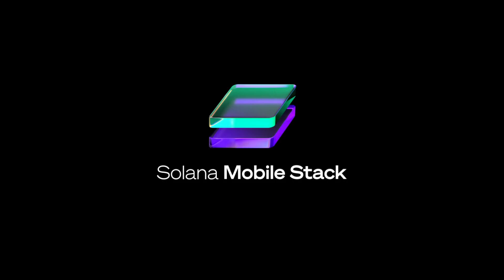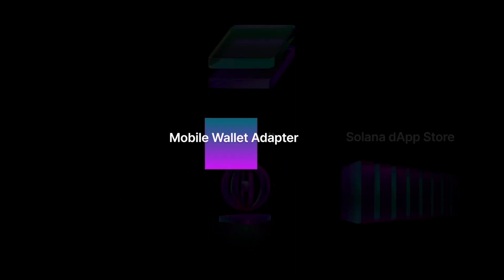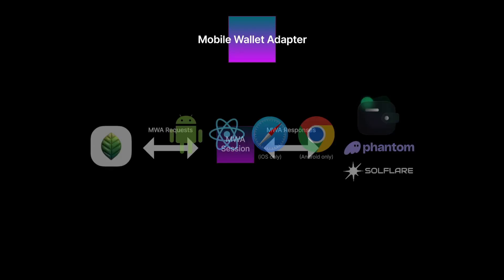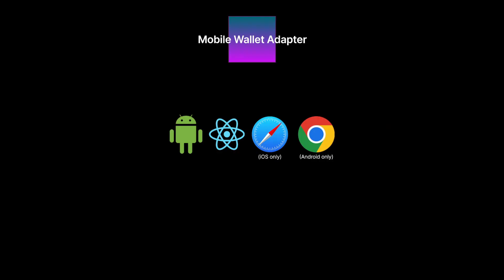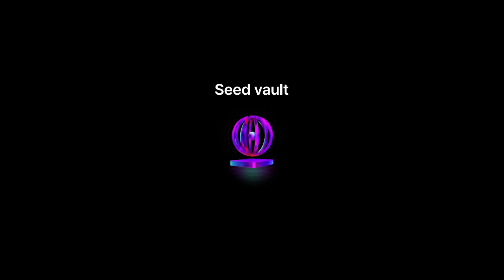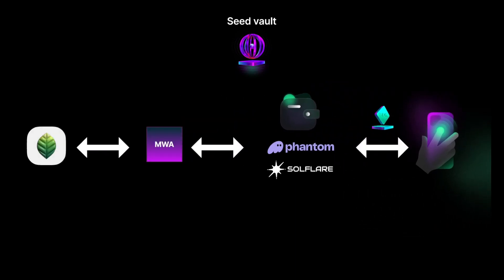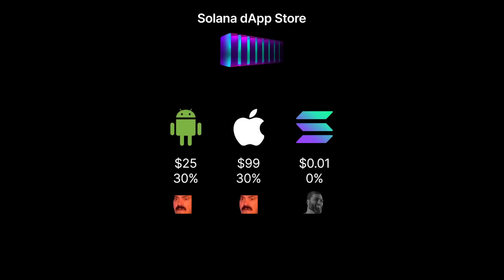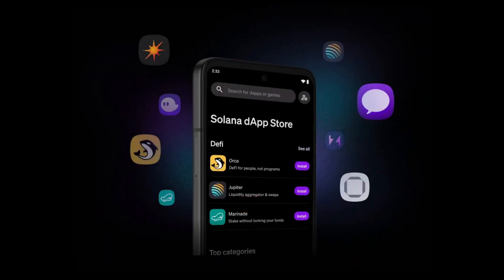The Solana Mobile Stack (SMS) explained in 100 seconds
dApp = decentralized app

The Solana Mobile Stack (SMS) is a collection of key technologies for building mobile applications that can interact with the Solana blockchain.

Topics covered

- What is the Solana Mobile Stack?
- What is the Mobile Wallet Adapter?
- What is the Mobile Wallet Adapter used for?
- What is the Seed Vault system?
- What is the dApp store?
- What does it cost to publish apps on the dApp store?
- How do I get started with Solana Mobile?

I'm currently only doing consultation for education/dev-rel, I can't help with token/NFT launches.